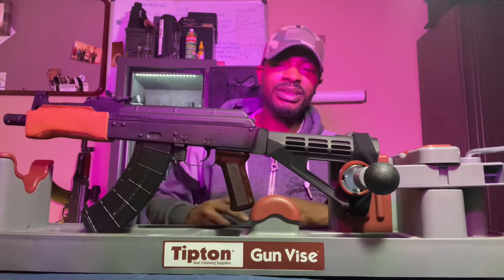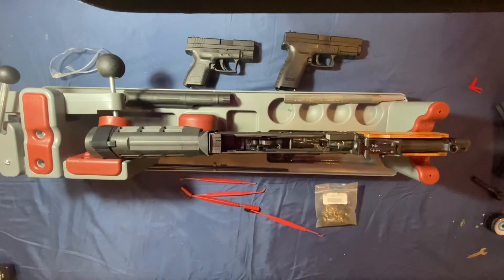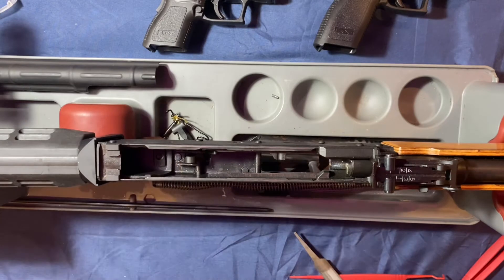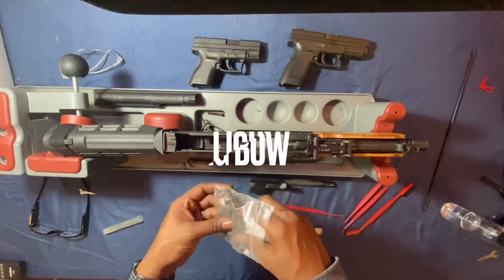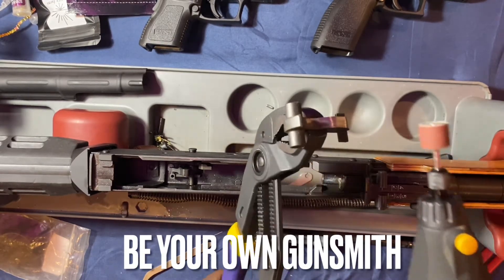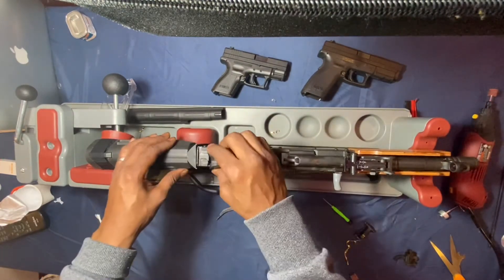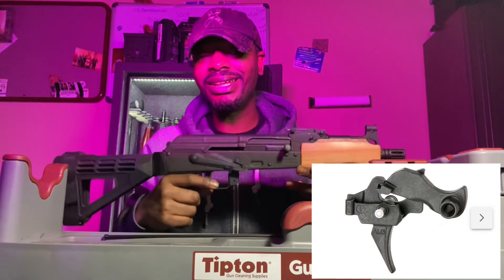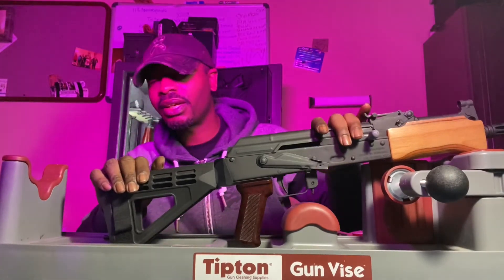Alg trigger AKT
Replacing my totally legal AK trigger with a totally legal drop in AK trigger by ALG. After seeing what's going on with Rarebreed & wide open trigger I'll take this route anyway!

below I have provided a link to the ALG-AKT DROP IN TRIGGER.